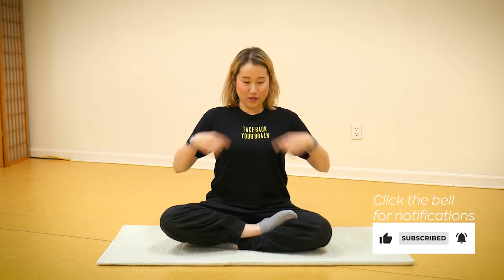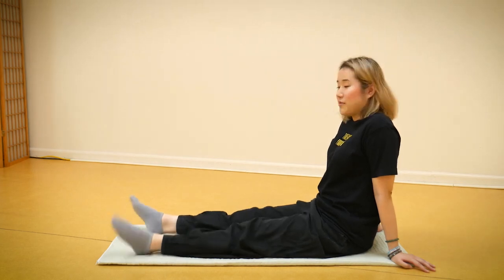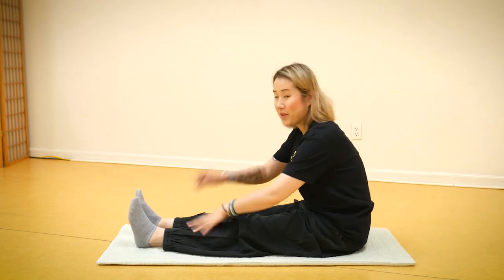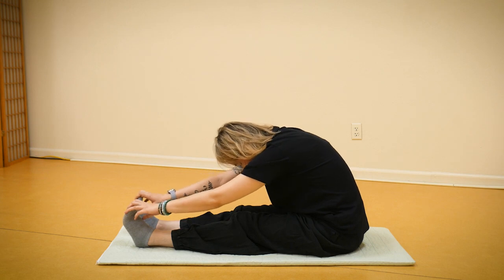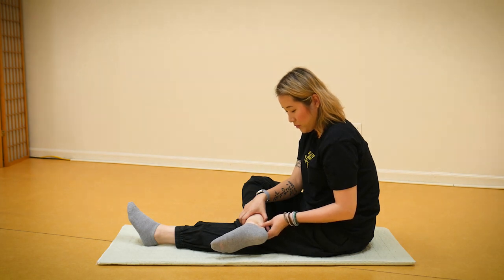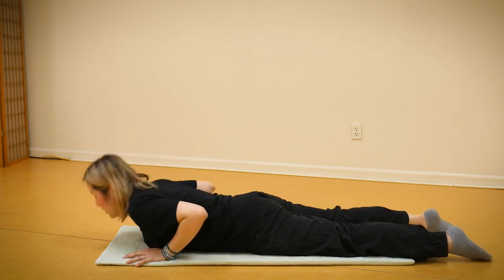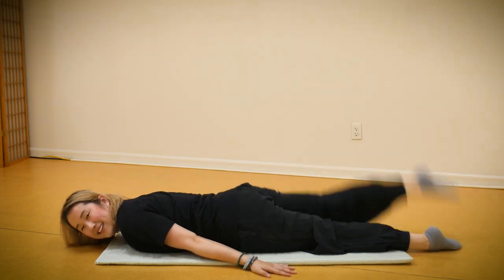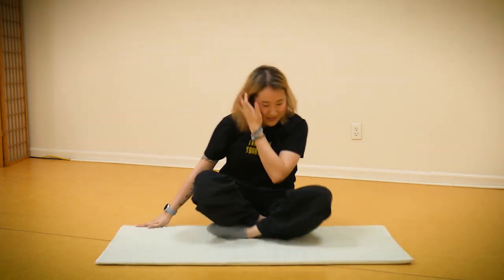DAILY KIDNEY MERIDIAN WORKOUT ROUTINE FOR EVERYONE | NO DAYS OFF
Welcome to the @nodaysoffchannel!! In this video, we will tell about DAILY KIDNEY MERIDIAN WORKOUT ROUTINE FOR EVERYONE. Thanks for your precious time.

The Daily Kidney Meridian Workout Routine is a comprehensive exercise program designed to promote the health and vitality of the kidney meridian for people of all ages and fitness levels. The kidney meridian is an important energy pathway in traditional Chinese medicine, responsible for regulating the flow of qi (life force) throughout the body and maintaining the balance of yin and yang energies.

This workout routine consists of a series of exercises specifically targeting the kidney meridian, aiming to stimulate its energy flow, enhance kidney function, and support overall well-being. The exercises are gentle, yet effective, and can be easily incorporated into your daily routine.

The routine begins with a warm-up session, involving light stretches and deep breathing exercises to prepare the body for the workout. It is followed by a combination of low-impact aerobic exercises, such as walking or jogging, to improve blood circulation and promote kidney health.

Next, specific movements and stretches are introduced to activate the kidney meridian and stimulate the associated acupressure points. These exercises may include gentle twists, hip rotations, leg lifts, and back stretches, targeting the lower back, abdomen, and inner thighs.

In addition to the physical exercises, mindfulness and relaxation techniques are incorporated into the routine to reduce stress levels and promote mental well-being. This may include guided meditation, deep breathing exercises, or tai chi movements, known for their harmonizing effects on the body and mind.

The Daily Kidney Meridian Workout Routine is designed to be adaptable and customizable, allowing individuals to tailor the intensity and duration of the exercises based on their fitness level and personal preferences. It is recommended to consult with a healthcare professional or a qualified instructor before starting the routine, especially for those with pre-existing medical conditions.

By incorporating the Daily Kidney Meridian Workout Routine into your daily life, you can experience the benefits of improved energy flow, enhanced kidney function, reduced stress levels, and overall physical and mental well-being. Remember, consistency and dedication are key to reaping the full rewards of this exercise program, as it aims to support your body's natural healing abilities and promote optimal health for everyone.